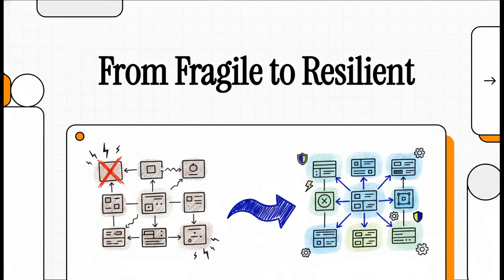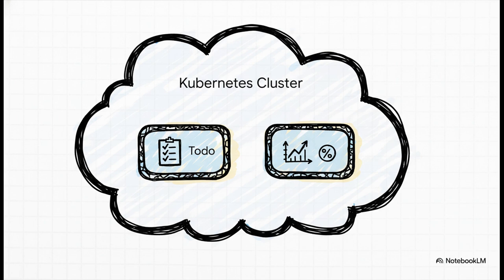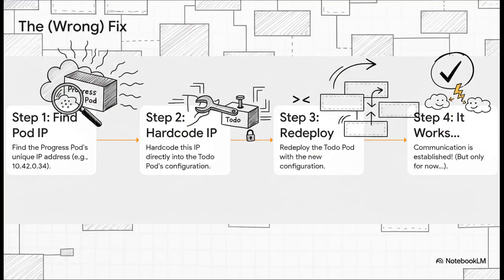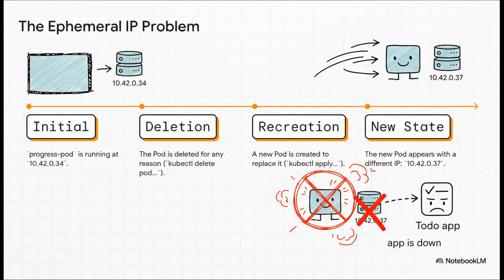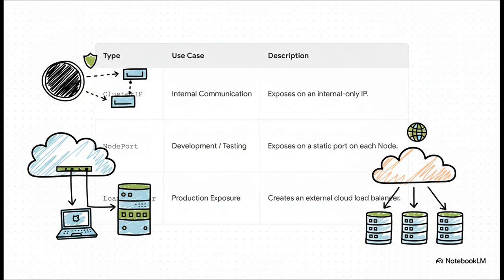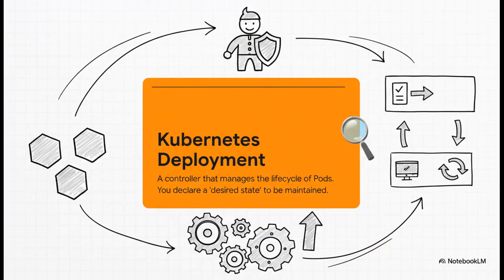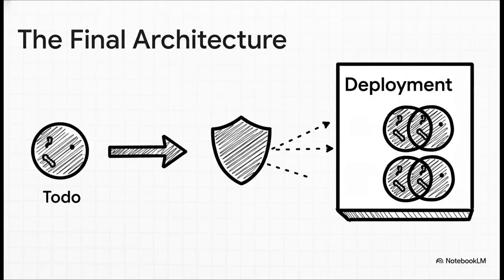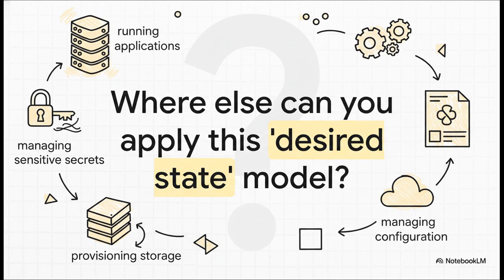16 Kubernetes Networking Explained: Why Pod IPs Fail (and how to fix it) From Fragile to Resilient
Stop chasing ephemeral Pod IPs! If you’ve ever tried to get two microservices to talk to each other in Kubernetes only to have the connection break minutes later, this video is for you.

We walk through a classic K8s debugging story—moving from a fragile, manual setup to a resilient, self-healing architecture.

What we cover:
The danger of ephemeral Pod IPs.

Setting up ClusterIP for internal communication.

How Kubernetes Deployments handle scaling and crashes.

Moving from Imperative to Declarative management.